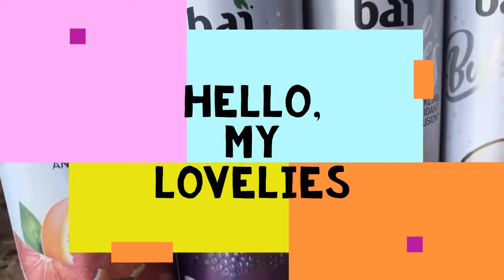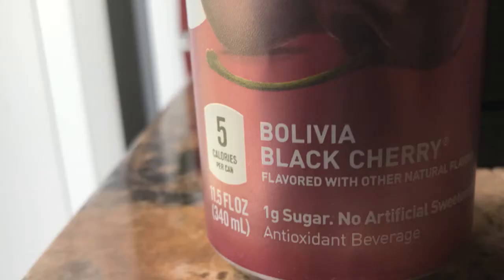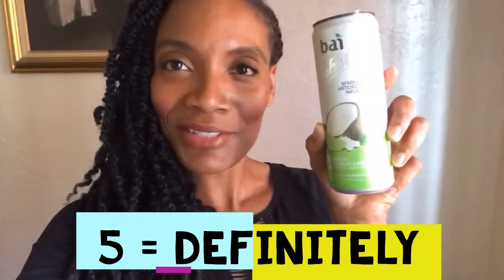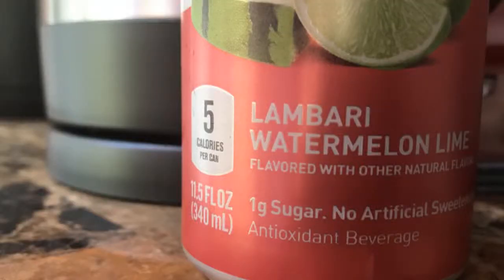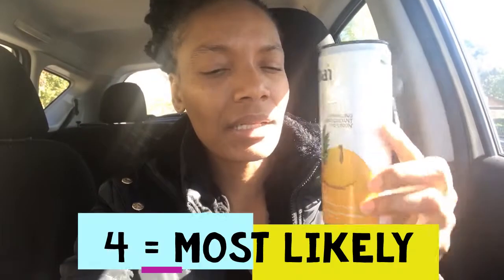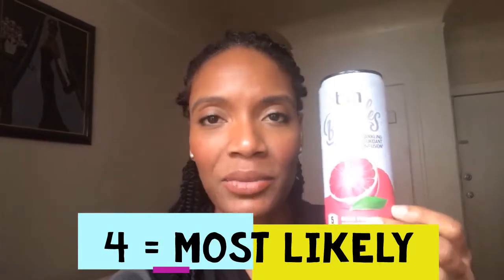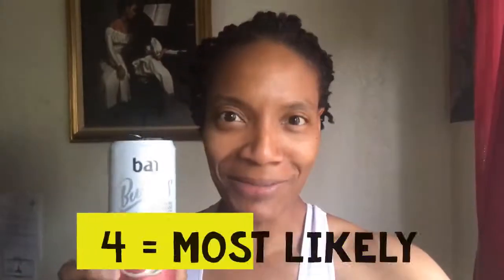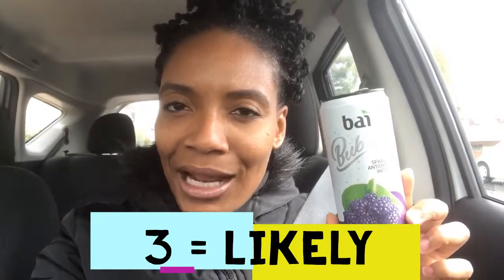Bai Bubbles Sparkling Antioxidant Infusion Drink Review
Bai Bubbles Sparkling Antioxidant Drink Variety Pack (11.5 Fl. Oz Can, 12 count, 3 each)

Recently I tried Bai Bubbles Sparkling Antioxidant Drink in a Free Friday Download special from my Ralphs grocery store. I shop there a lot. After trying this drink, I wanted to know what the other flavors tasted like since I'm trying to drink more water and fluids every day. That is a struggle for me. Here is my personal review of the flavors I have purchased at Ralphs. I rated them on a scale from 1-5 (1-No, 2-Maybe, 3-Likely, 4-Most Likely, and 5-Definitely).